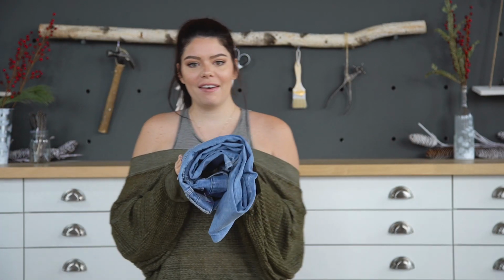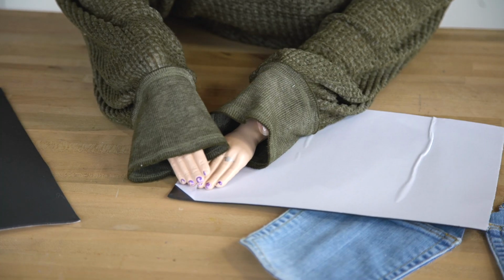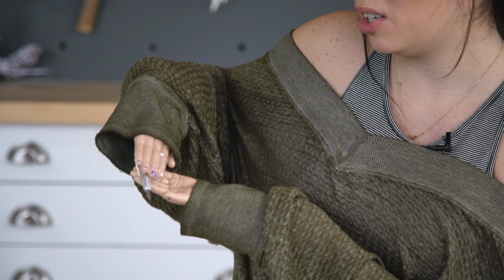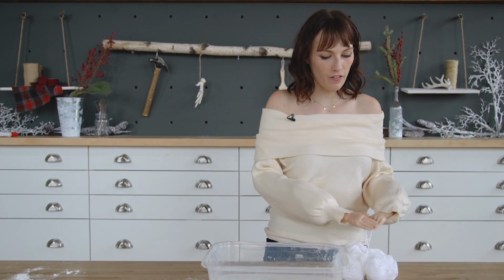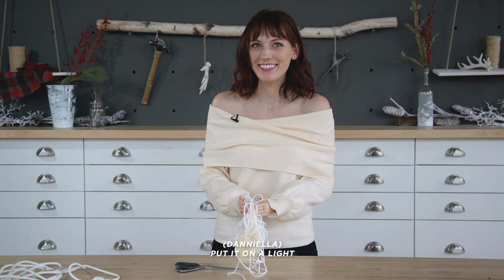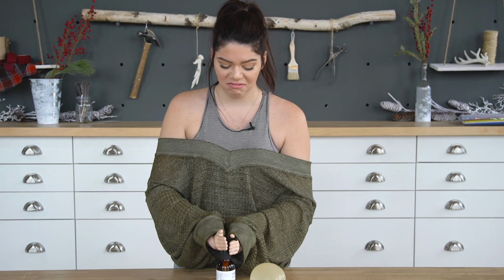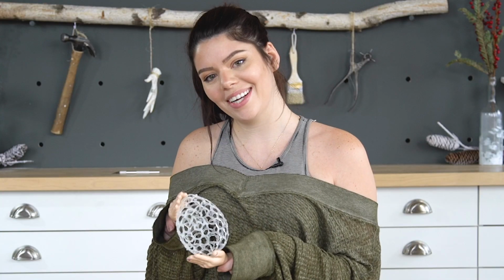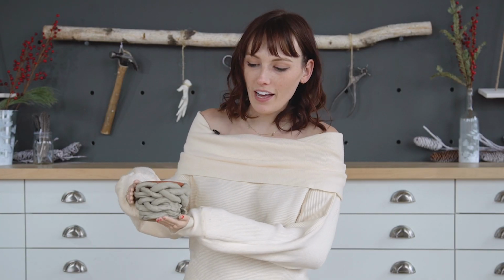Trying 5 Minute Crafts with Tiny Hands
Happy New Year! We thought we'd ring in the new year with something a little light hearted. Don't worry, tons of exciting DIY projects in the works and coming soon!

All credits to the 5 minute crafts videos here:
Braided clay pot
(17:00)
Light fixture
(8:40)
Slippers out of jean pockets
Hot glue lantern
(1:10)

OTHER PLATFORMS
@thesorrygirls everywhere!